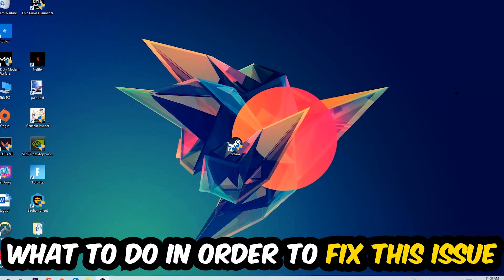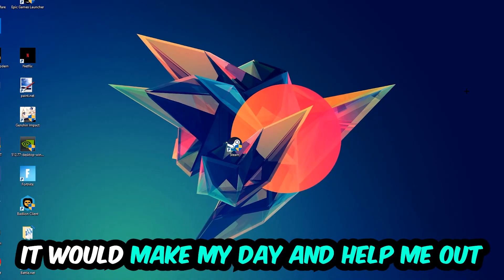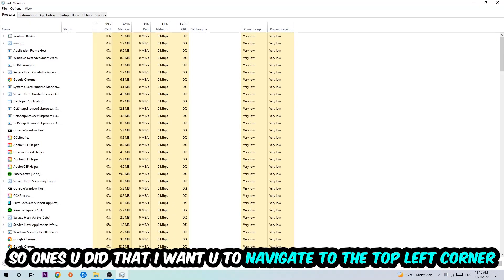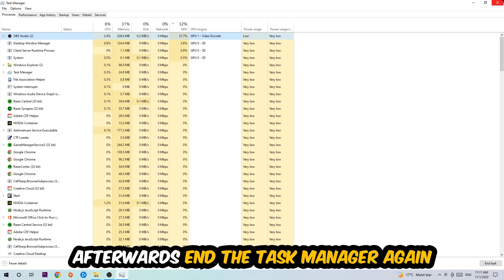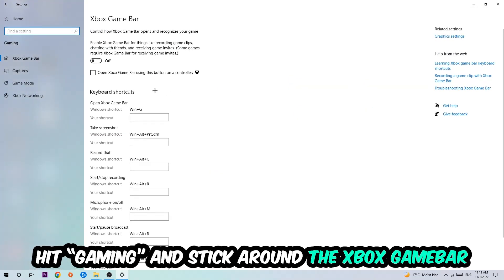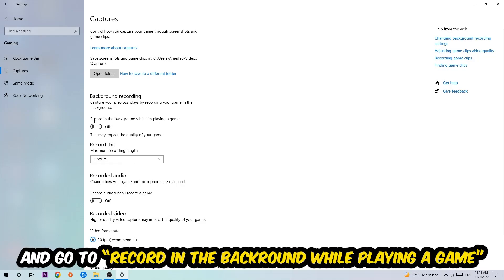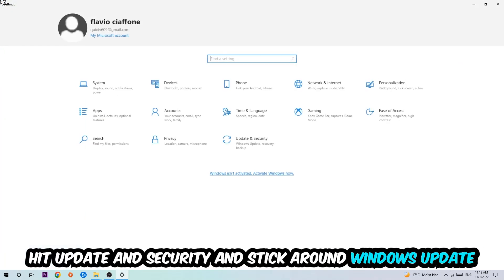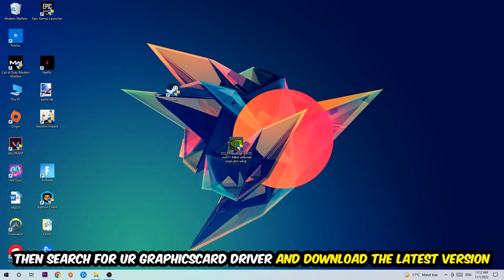Sekiro Shadows Die Twice – How to Fix Fps Drops & Stuttering – Complete Tutorial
how to fix Sekiro Shadows Die Twice fps drop,
how to fix Sekiro Shadows Die Twice fps drop ps4,
how to fix Sekiro Shadows Die Twice fps drop ps5,
how to fix Sekiro Shadows Die Twice fps drop pc,
how to fix Sekiro Shadows Die Twice fps drop xbox,
how to fix Sekiro Shadows Die Twice stuttering,
how to fix Sekiro Shadows Die Twice stuttering pc,
how to fix Sekiro Shadows Die Twice stuttering ps4,
how to fix Sekiro Shadows Die Twice stuttering xbox,
how to fix Sekiro Shadows Die Twice stuttering ps5,